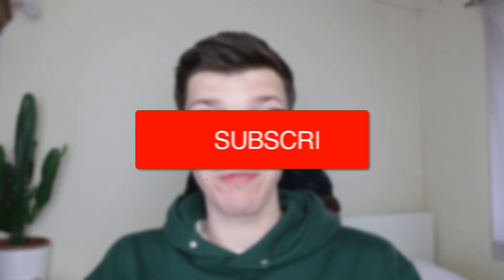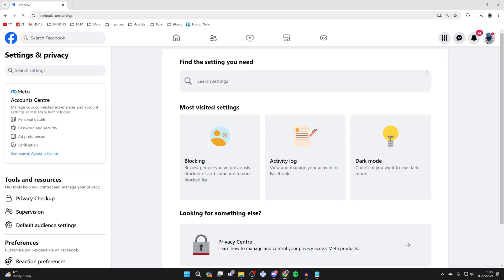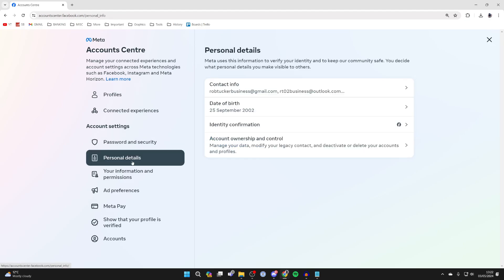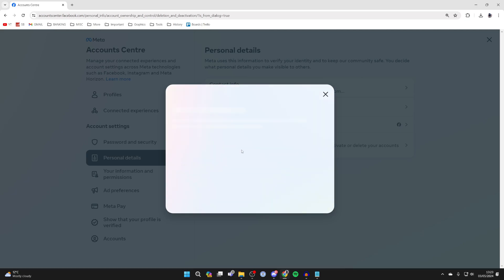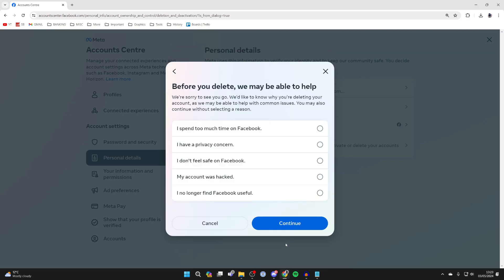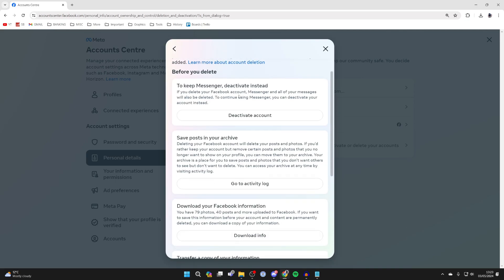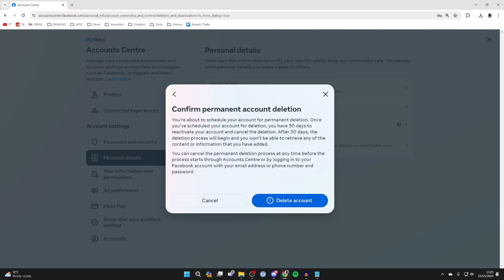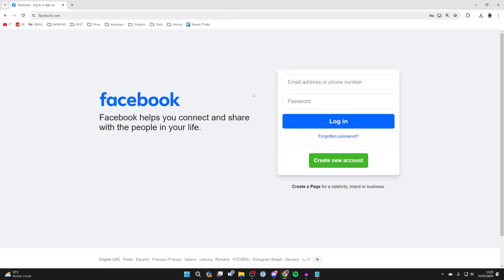How To Delete Facebook Account On PC & Laptop - Full Guide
Learn how to delete facebook account on pc and laptop in this video .

GuideRealm